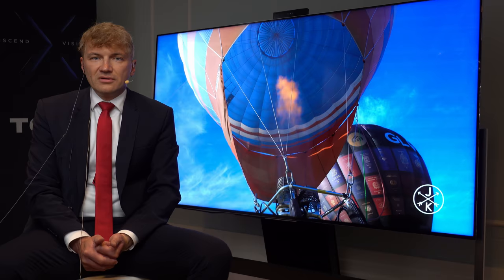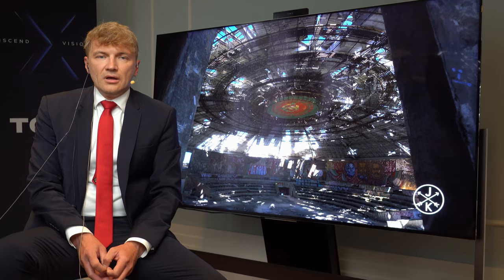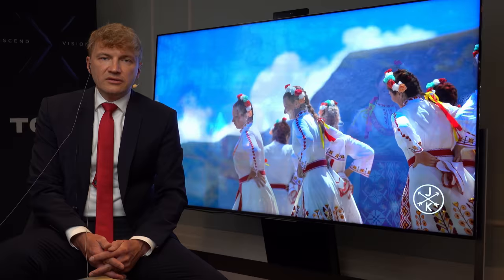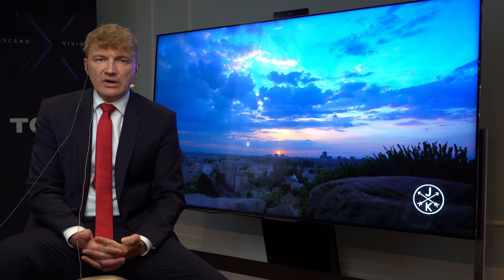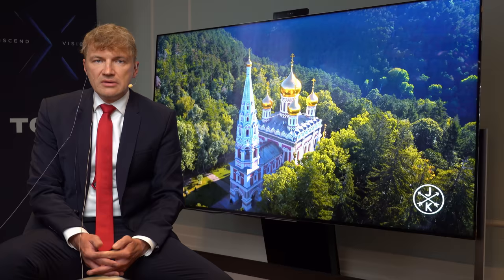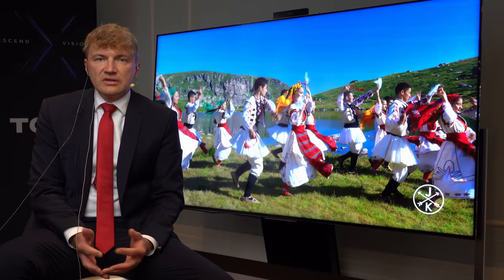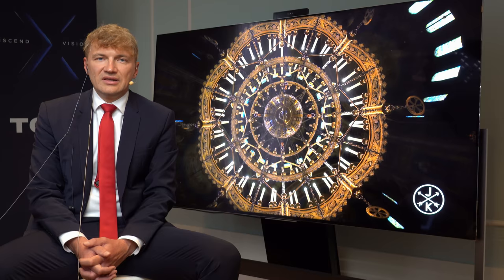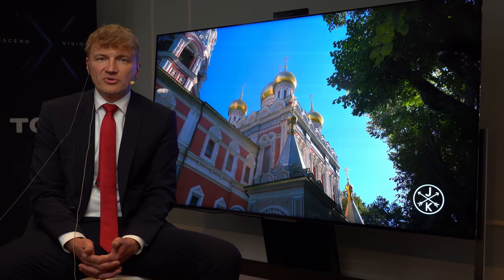TCL X925 Pro (X9 in USA) 8K Mini LED TV with OD Zero Explained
TCL has launched its X925 Pro (marketed as the X9 in the USA) flagship 8K Mini LED TV with OD Zero technology, featuring more than 2000 local dimming zones, quantum dot colours, as well as HDMI 2.1 with 48Gbps bandwidth & DSC.

We interviewed Mr Marek Maciejewski, Product Development Director at TCL Europe, about the new TCL X925 Pro and X925, as well as the differences between the UK and European models of the TCL C825.

Pricing: TCL X925 Pro = 9999 Euros (TCL X9 $10000 in USA)

65in TCL X925 = 2999 Euros; 75in X925 = 3999 Euros.